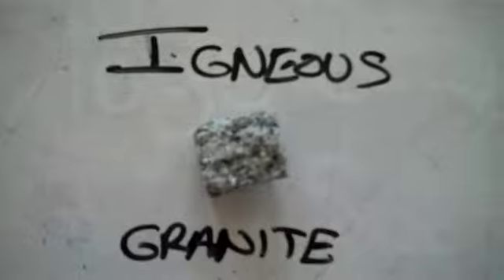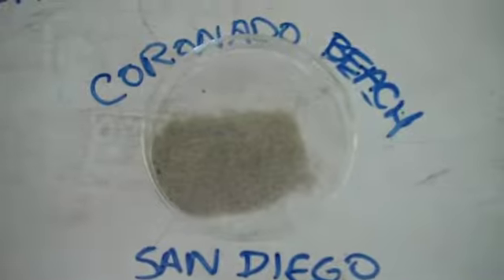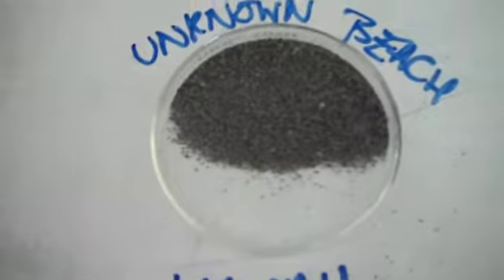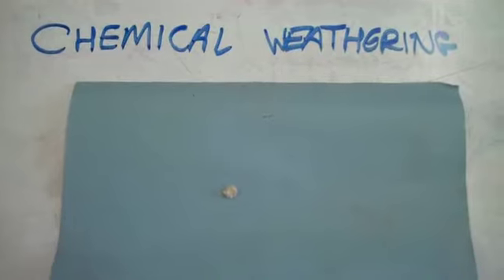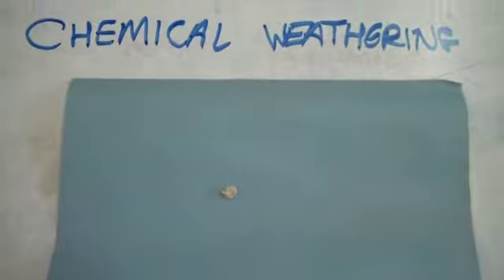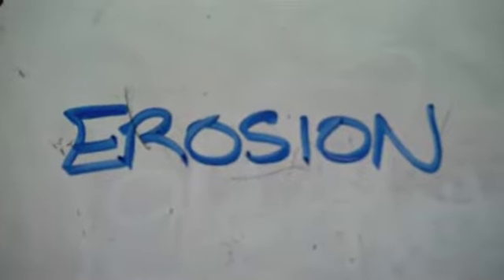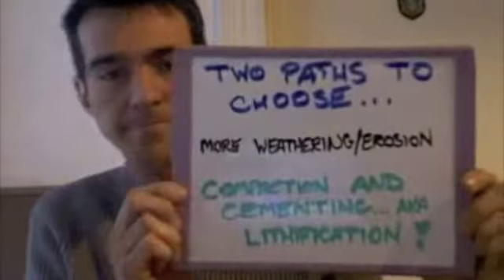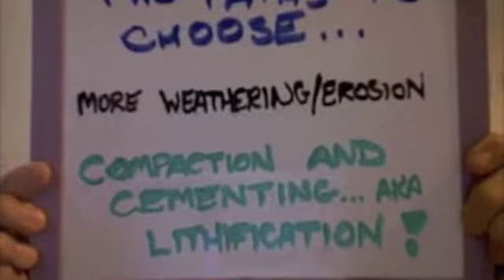Weathering and Erosion